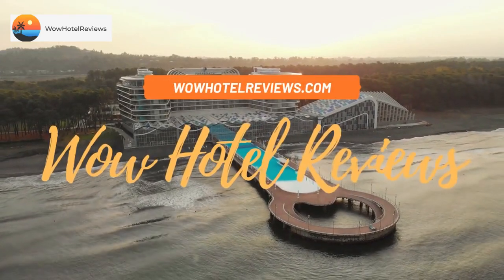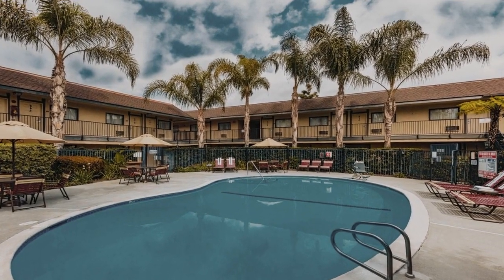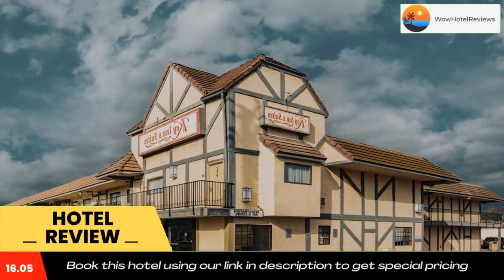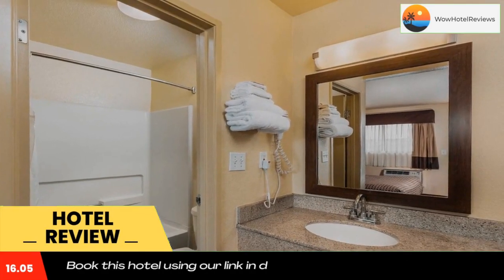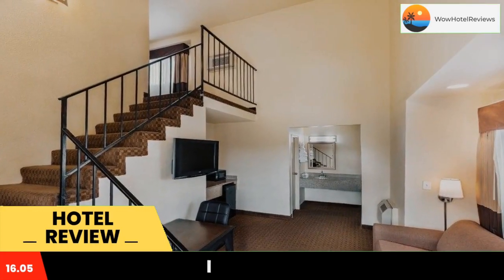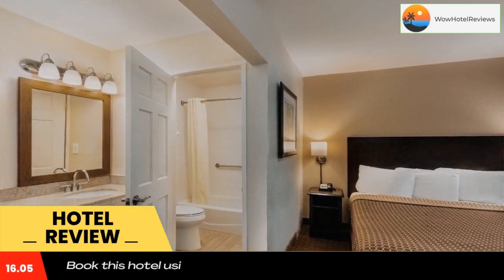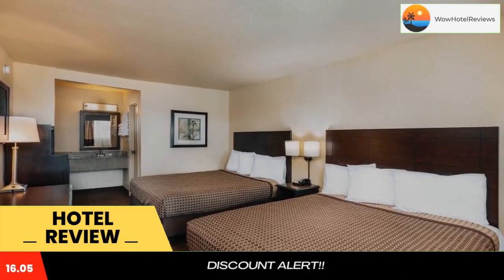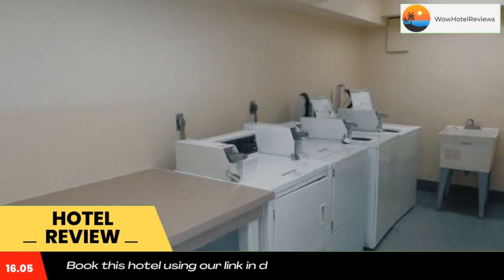Key Inn and Suites Review - Tustin , United States of America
Key Inn and Suites

Located 12.5 miles from Disneyland Park, Key Inn and Suites offers a year round outdoor pool. Free Wi-Fi access and free guest parking are available.

A flat-screen cable TV is provided in each air-conditioned room at this hotel. All rooms also include a sitting area with a work desk, a microwave and a refrigerator. The private bathrooms come with a hairdryer.

A 24-hour front desk greets guests at the Key Inn and Suites Tustin.

Old Town Tustin is just over half a mile from this hotel. Angel Stadium of Anaheim is 5.5 miles away.